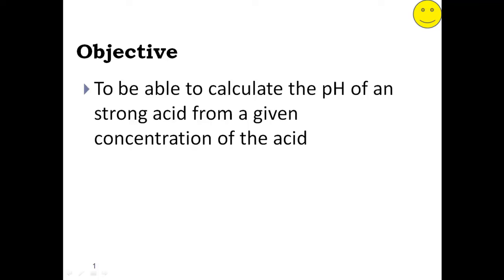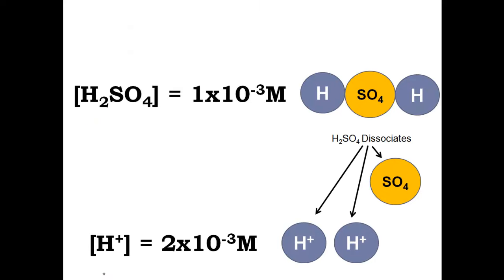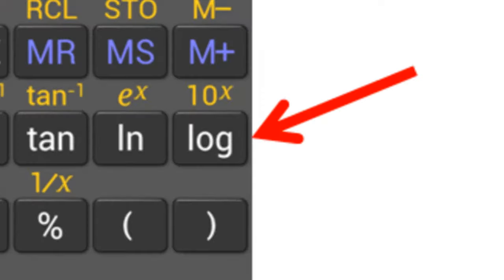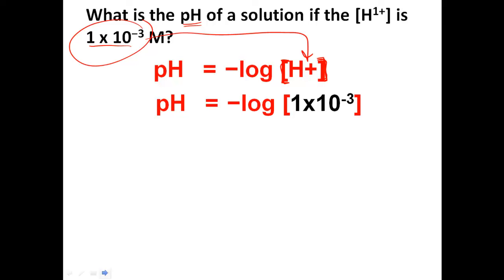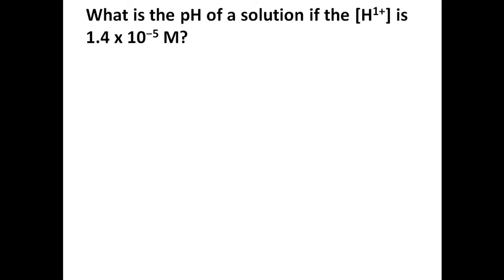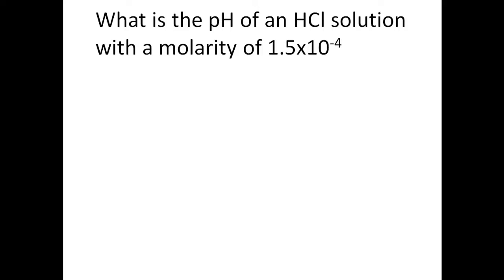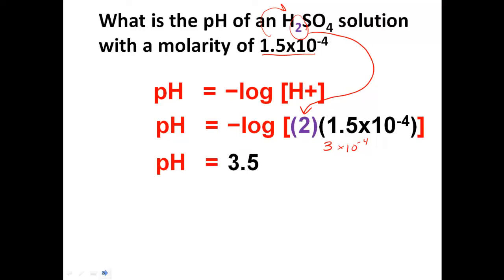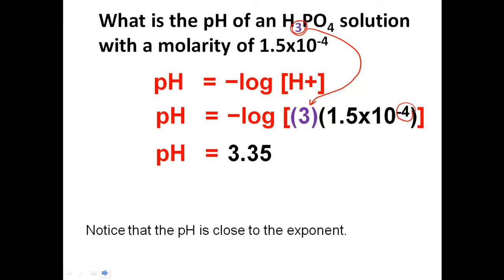Calculating the pH of Acids, Acids & Bases Tutorial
How do you calculate the pH of acids and bases? Calculating the pH of Acids. This video shows you how to calculate the pH of an acid and base. It explains what an acids is and what the pH range for acids and bases. Check out this awesome chemistry tutorial on acids and bases.